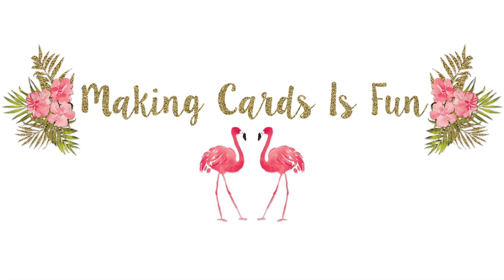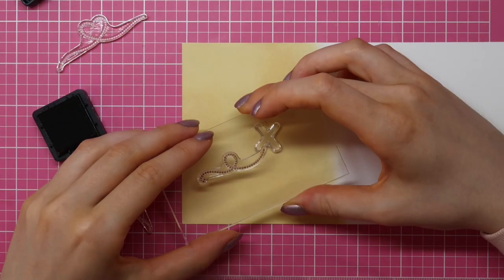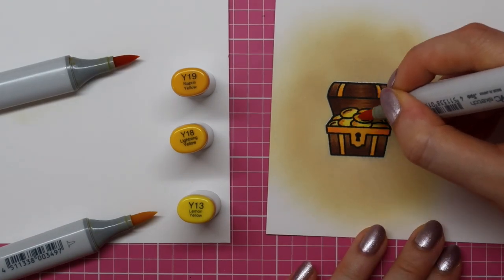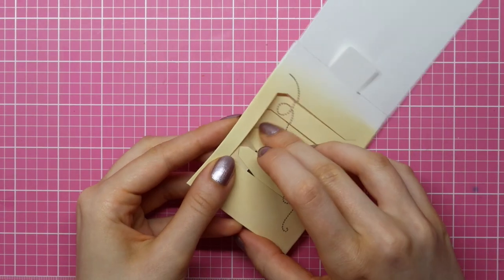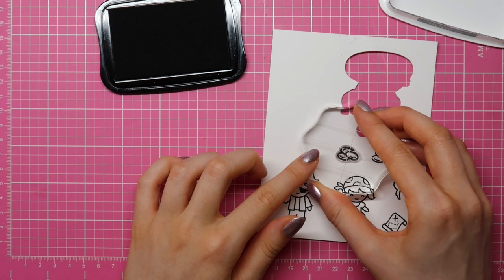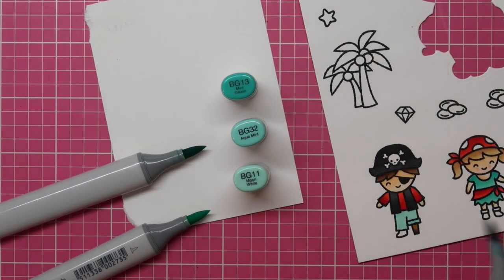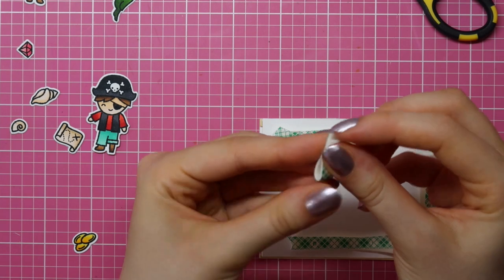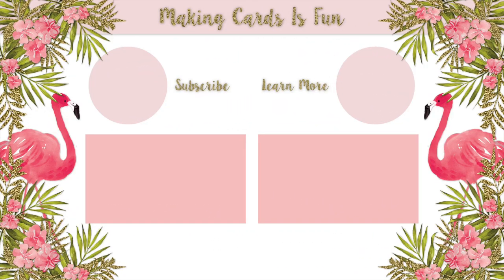Pirate Themed MAGIC PICTURE CHANGER Feat. Lawn Fawn Stamps & Dies!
Learn how to create a Pirate Themed Lawn Fawn Magic Picture Changer card with their Ahoy, Matey stamp and die cut set!

[ Amazon US ]